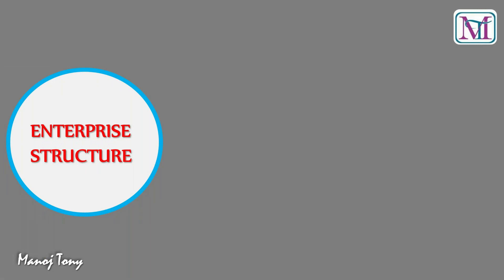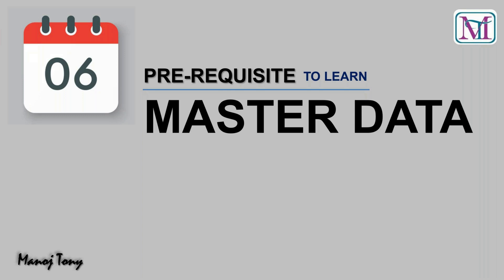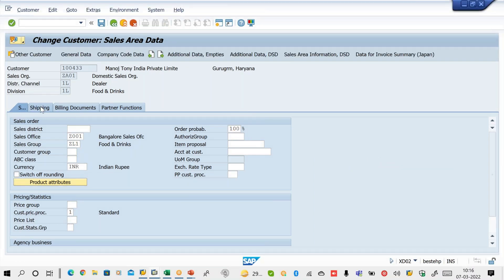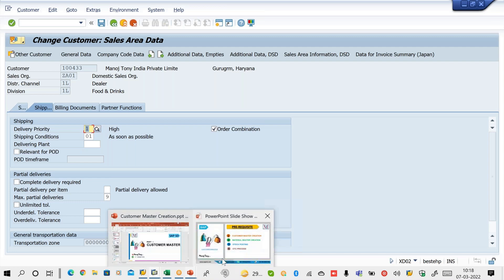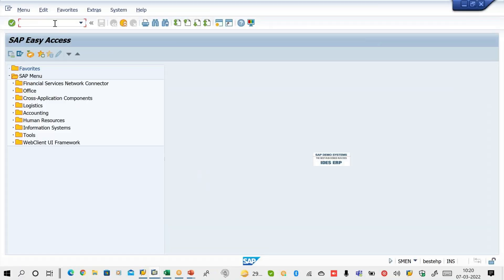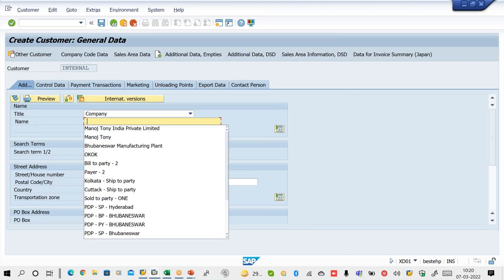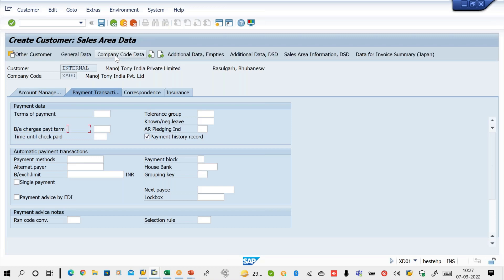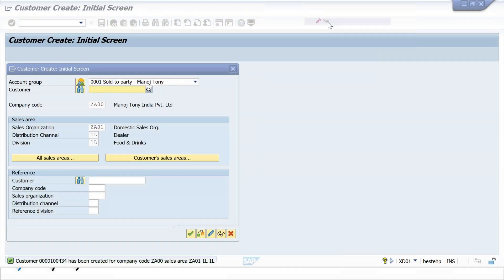SAP SD ! Customer Master (Part One) By Manoj Tony